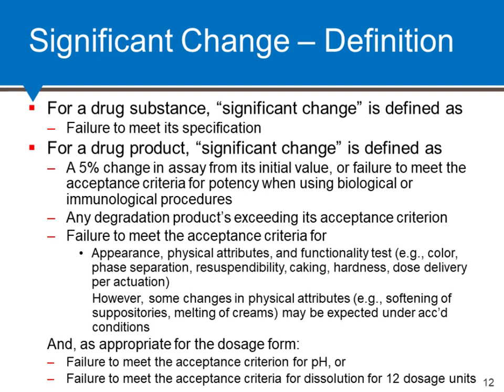[Quality] ICH Q1A, Q1D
Experience in Implementing ICH Stability Guidelines Q1A(R2) and Q1D with Case Studies
사례로 보는 ICH 안정성 가이드라인(Q1A(R2), Q1D) 도입 경험
Chi-wan Chen (Pfizer)